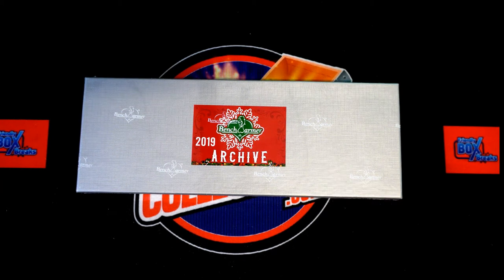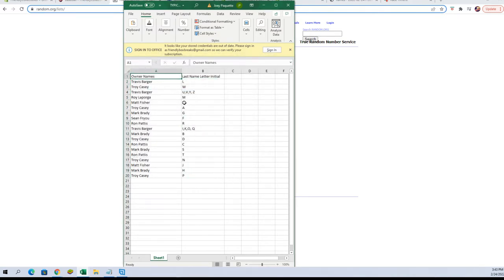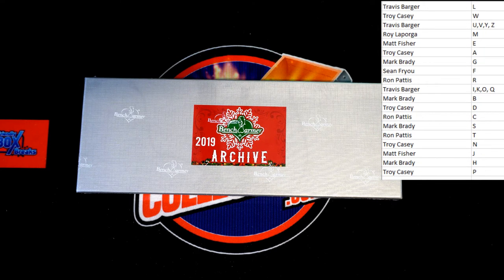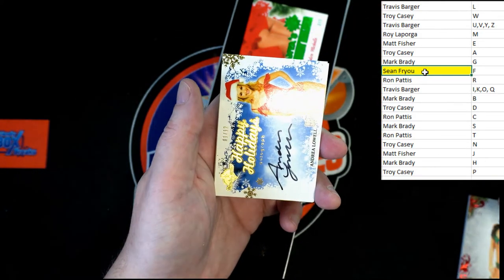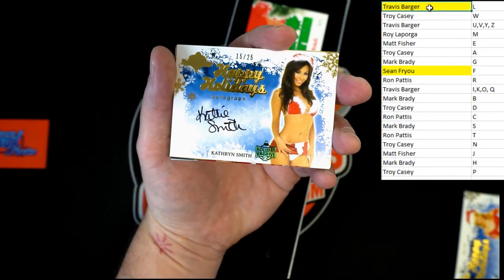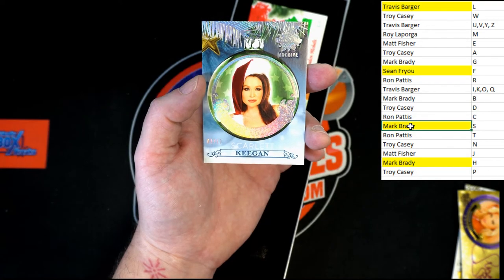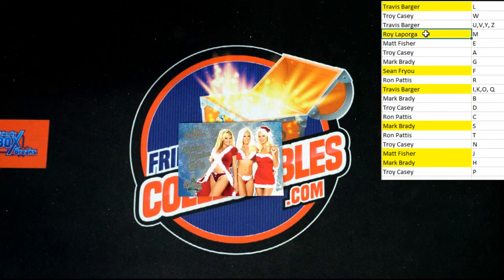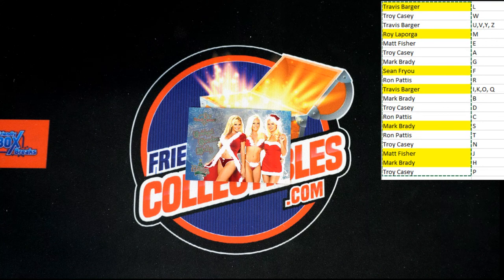2019 Benchwarmer Holiday Archive Box ID 19BENCHHOL104